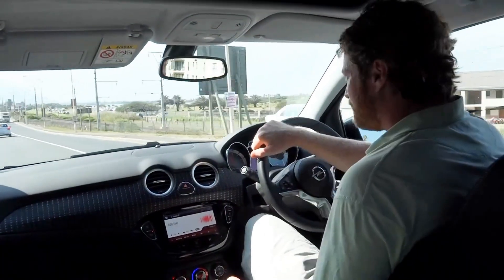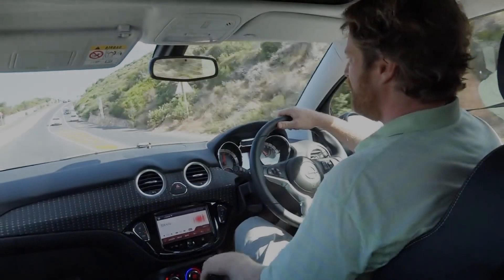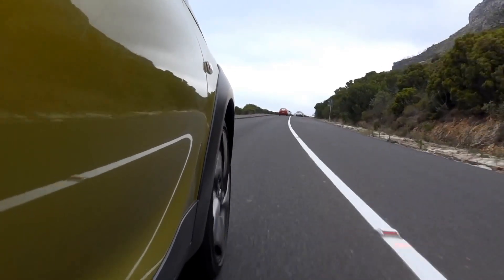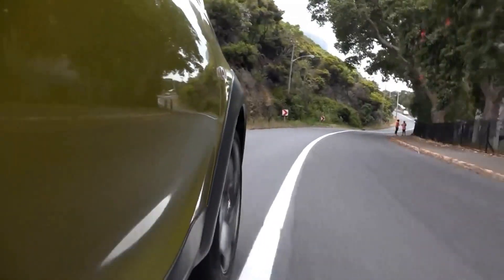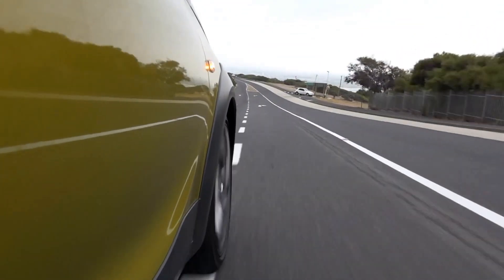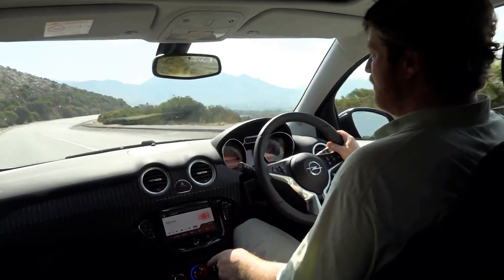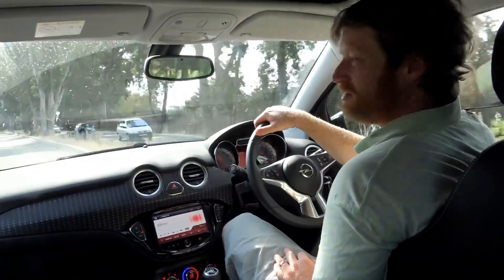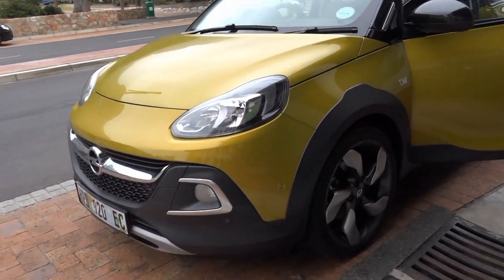Opel Adam Rocks Review - Urban game changer (Season 2 Episode 9)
2016 Opel/Vauxhall Adam Rocks Review, only on Africa Sideways.